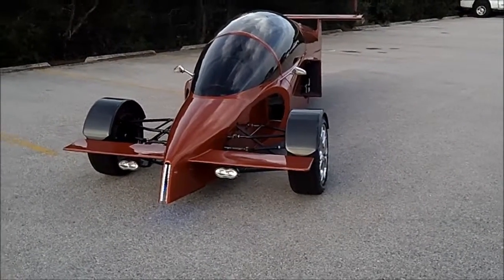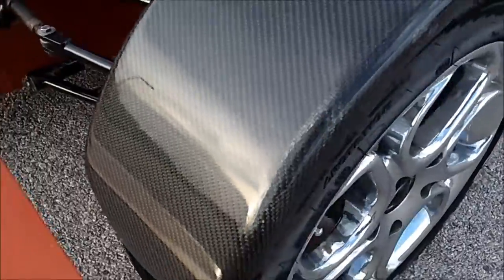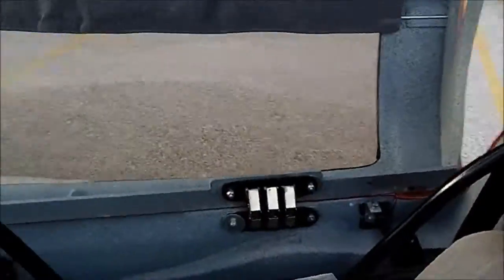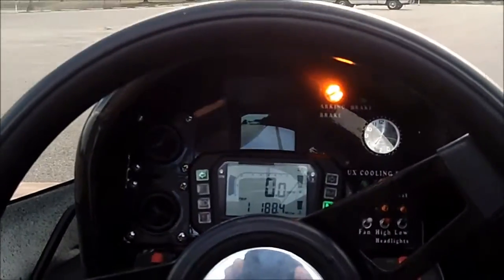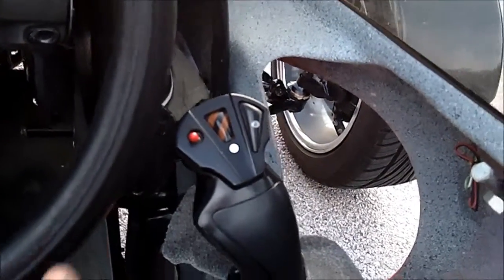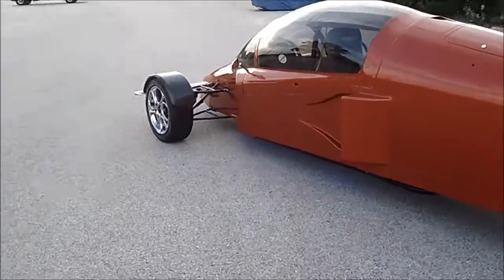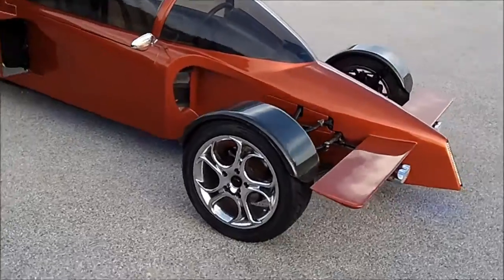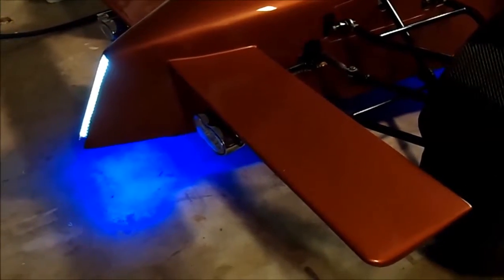Raptor reverse trike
extreme ride, raptor reverse trike, body update, Kawasaki zrx1100 motorcycle, F16 canopy, car auto, raptor, reverse, trike, wheel, 2F1R, Ninja, yourtube search,